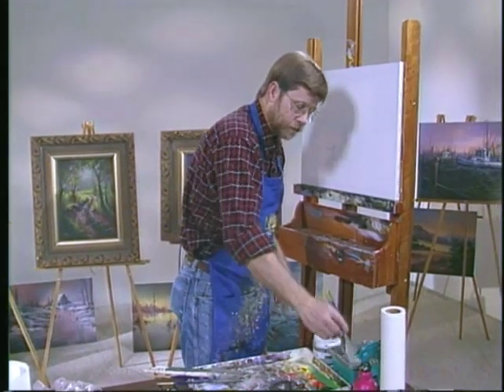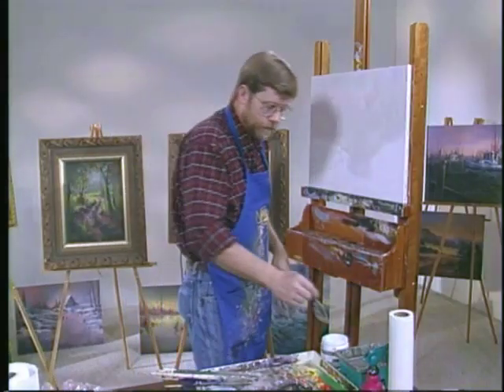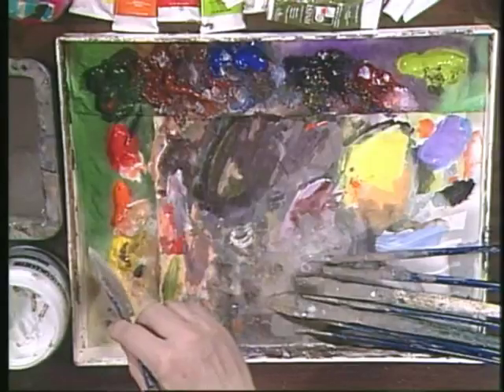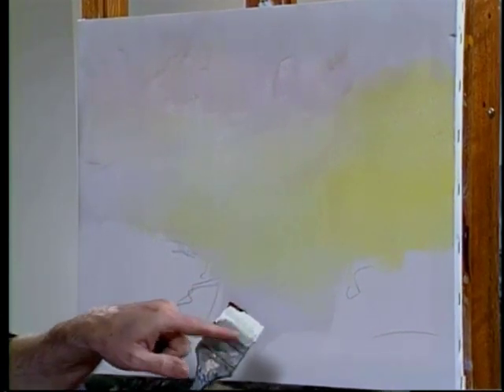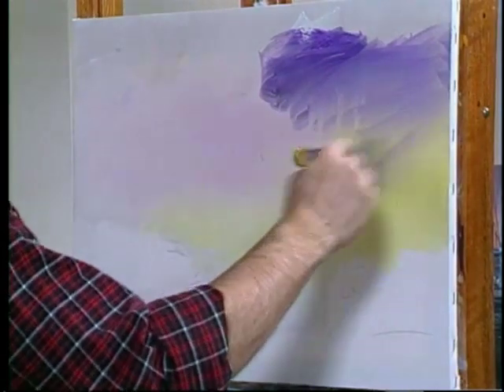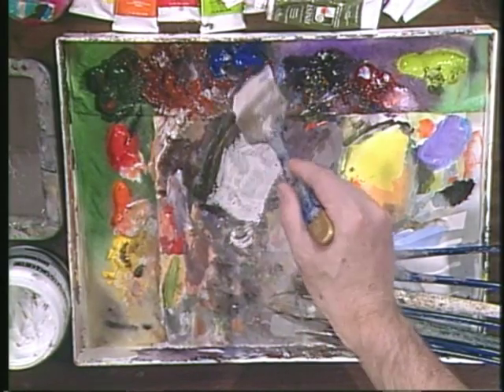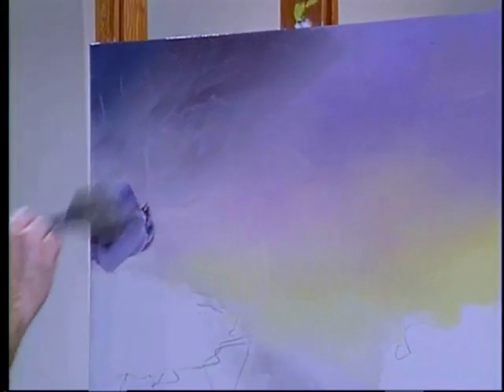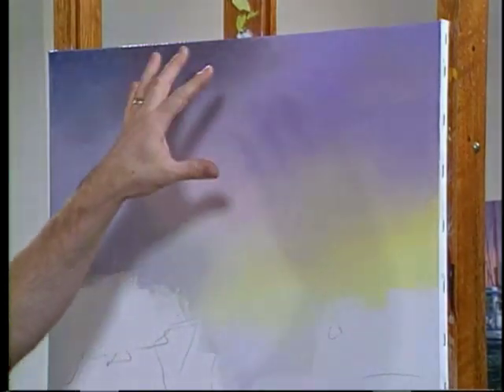Blend a multi colored sky with Jerry Yarnell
Yarnell Art is the official and exclusive site for 'The Jerry Yarnell School of Fine Art' instructional TV series